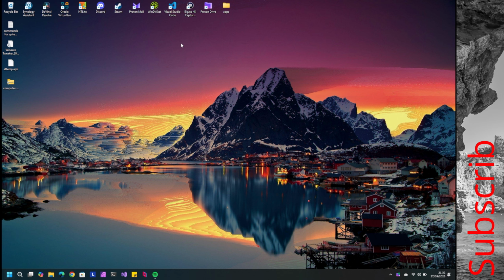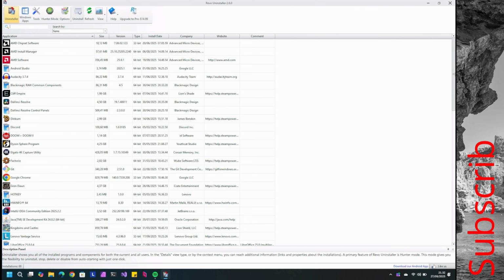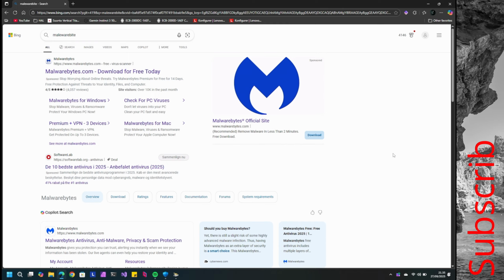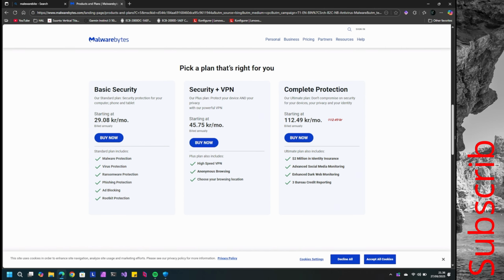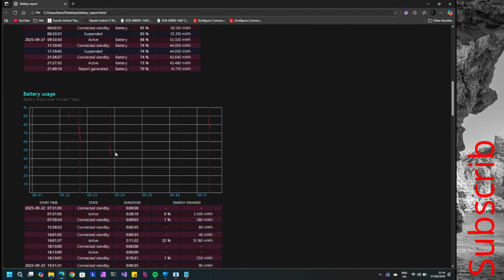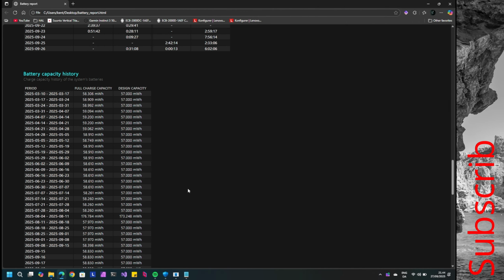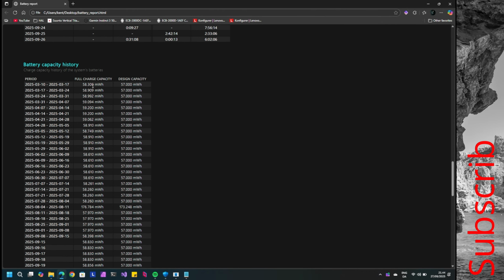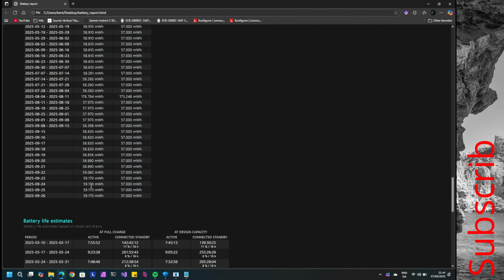Tools every computer hobbyists should use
These are some of the tools I regularly use to maintain Windows or when setting up a fresh installation.

--INFO ­